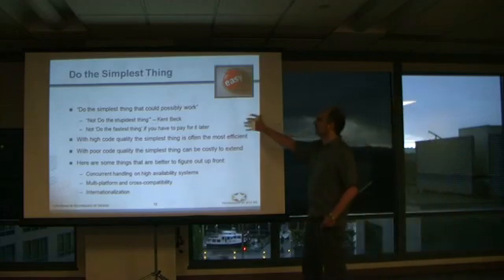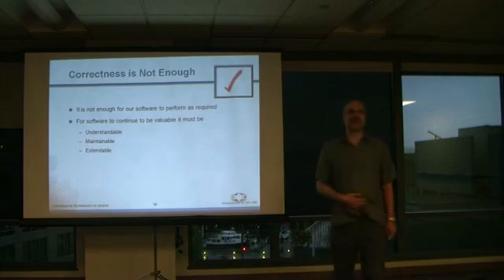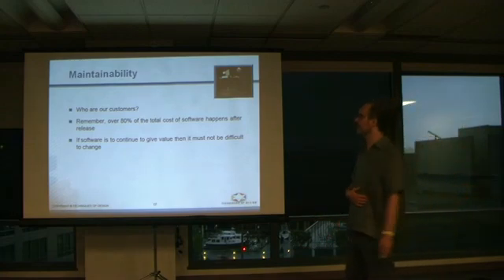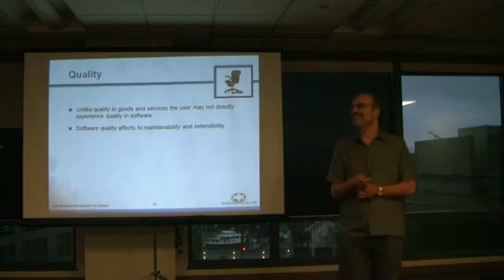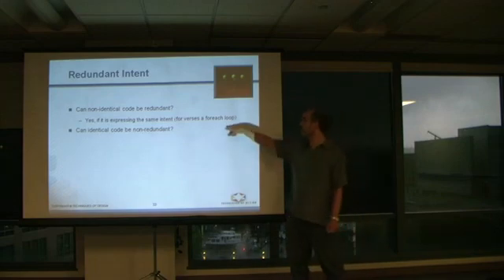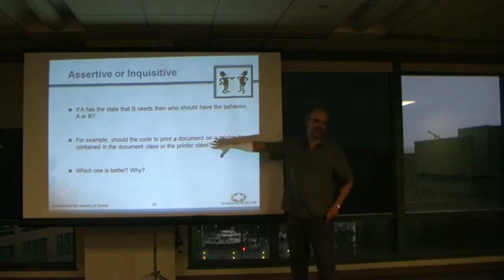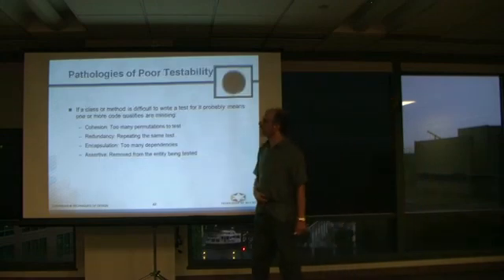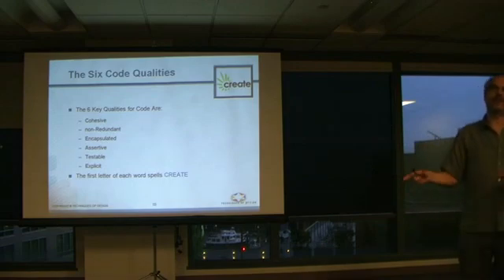SeaJUG May 2009 Writing Quality Software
Being non-physical, software quality is very different than quality in physical goods. In today's environment software must not only provide value now, it must be easy to change so it can continue to deliver value in the future. This is especially true on agile projects where short iterations and ongoing customer involvement means software needs to change frequently. Without paying attention a few key qualities the agile process of iterative development can soon degrade code into a maintenance nightmare. In this seminar we will explore specific qualities that make software more maintainable and easier to change.

~Speaker Bio~

David Bernstein has been writing software for over a quarter of a century. A noted speaker and presenter, David has been responsible for successfully delivering systems that drive leading econometric and financial firms as well as helping to develop application and operating system software. He has nearly two decades of experience "preaching what he practices" and has personally trained over 6,000 developers on how to improve the design and construction of software. In addition to his deep technical knowledge and passion for software development, David has experience running all aspects of a startup software company and is also an award-winning video producer. Read David's blog Techniques of Design: